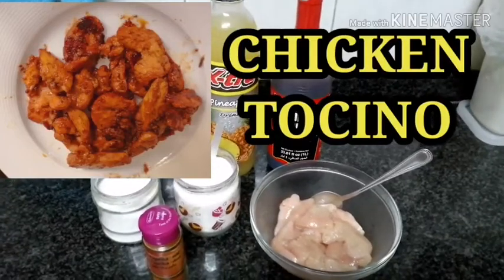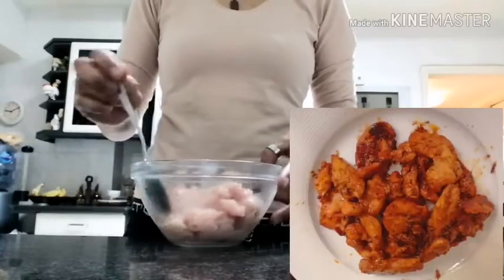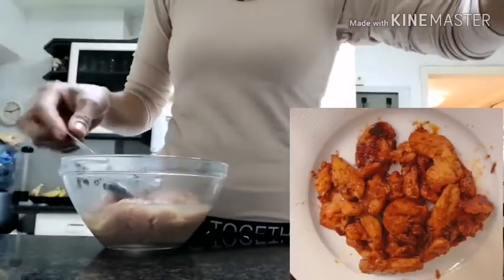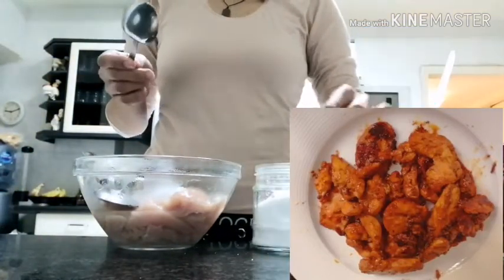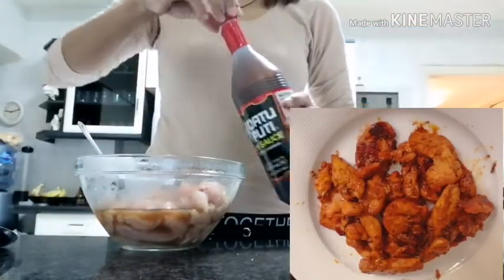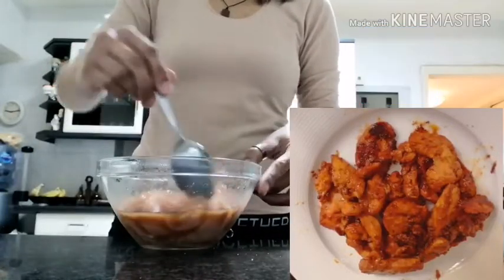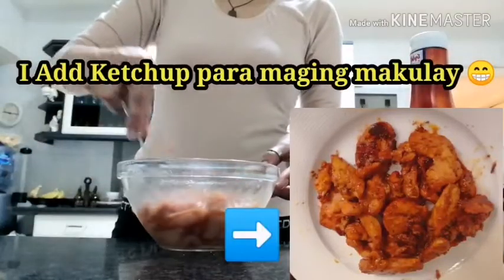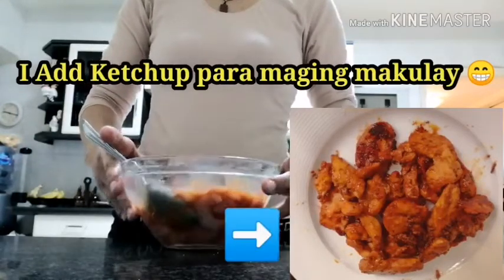Paano Gumawa ng CHICKEN TOCINO // HOMEMADE CHICKEN TOCINO pang ULAM 😋